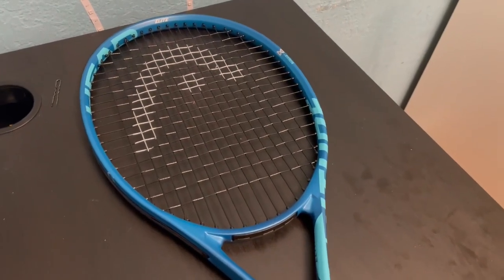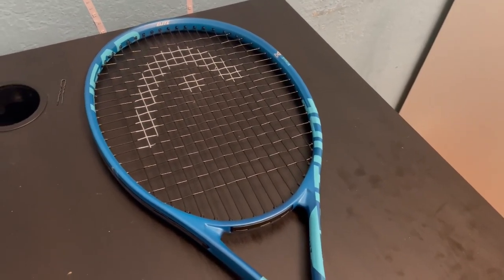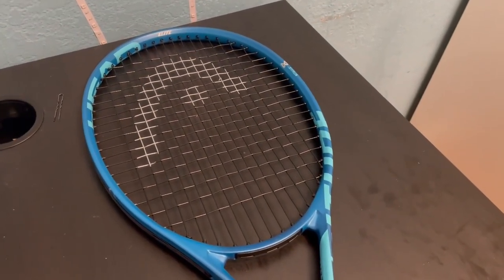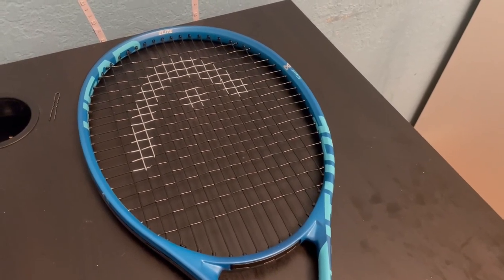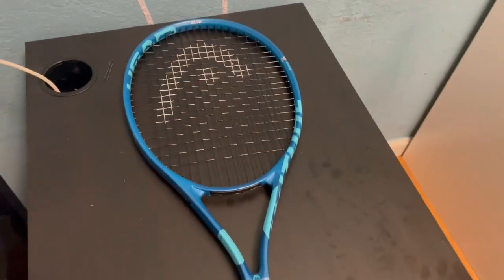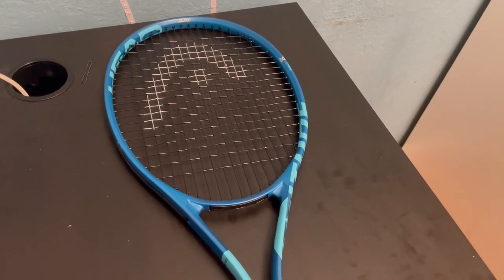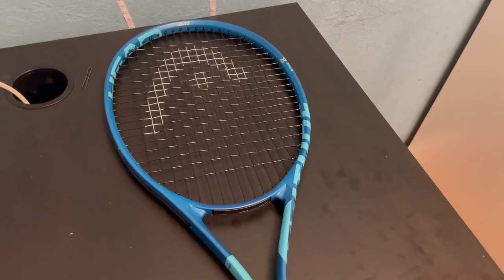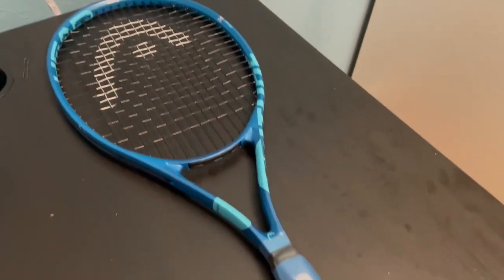Head Metallix Attitude Elite Blue Tennis Racket Pre Strung Adult Tennis Racquet Lightweight Review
✅ Current Price & More Info (US)